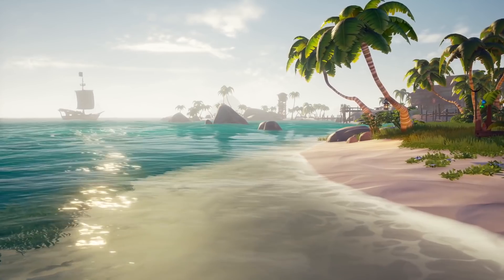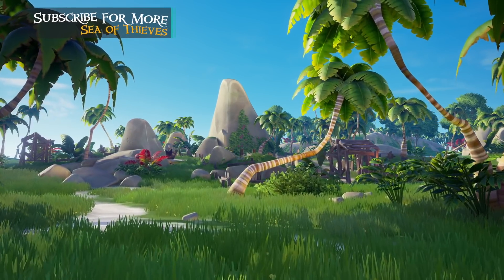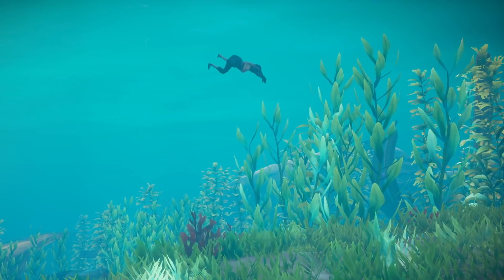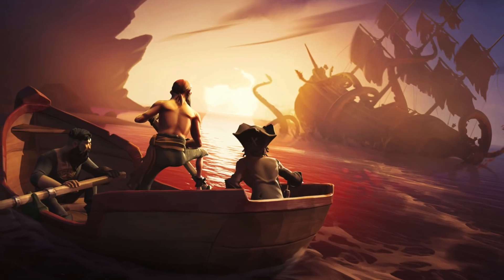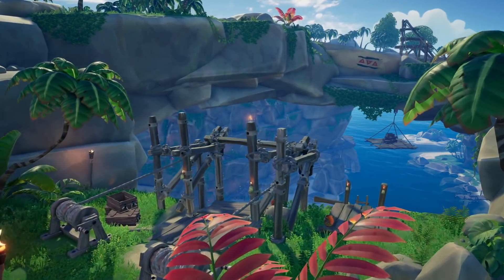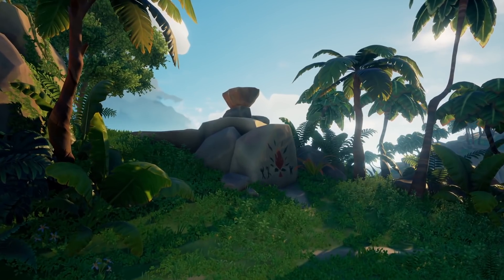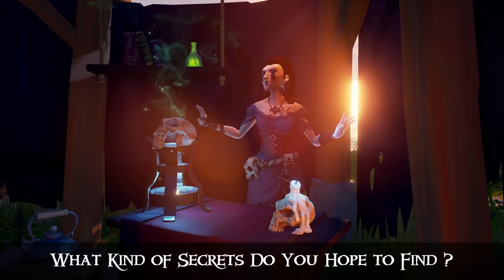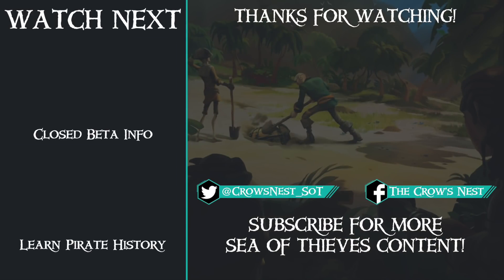Sea of Thieves News - EXPLORATION IN THE WORLD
There's more than meets the eye in Sea of Thieves! Join Captain Jay from The Crow's Nest as he breaks down the latest Sea of Thieves footage and talks all about world exploration in game! What secrets will players find in the depths of Sea of Thieves, let's talk about it!

►Follow TCN on Twitter: @CrowsNest_Sot
►Find The Crow's Nest on Facebook:
The Crows Nest Sea of Thieves Database

Sea of Thieves is an upcoming action adventure game in development by Rare and published my Microsoft Studios for Xbox One and Microsoft Windows 10. As of this moment, no release date has been announced but a Beta is currently planned for the future.

According to the Official SeaofThieves FAQ

"Sea of Thieves is a shared-world adventure game (or 'SWAG,' as we’re fond of calling it here in the office). It’s a multiplayer game with crew co-operation at its core, and our ambition is to let players be the kind of pirates they want to be. Whether you’d like to hunt for legendary treasures, sail to the furthest island in the distance or hunt down rival crews, our ambition is to build a game that lets you pursue whichever adventure your salty heart desires."

"Adventure Awaits' - Composed by Robin Beanland, mixed by Rich Aitken at Nimrod. Property of Rare Ltd